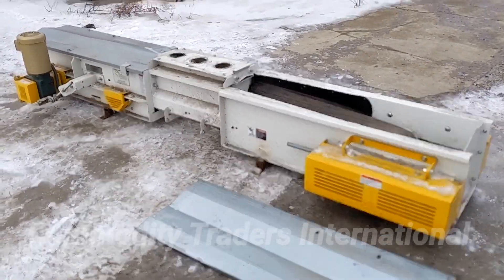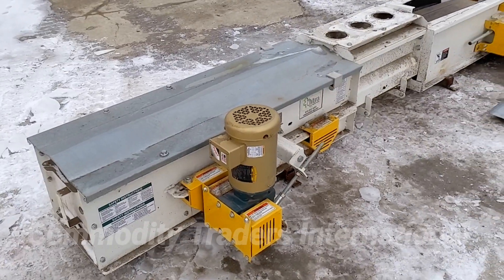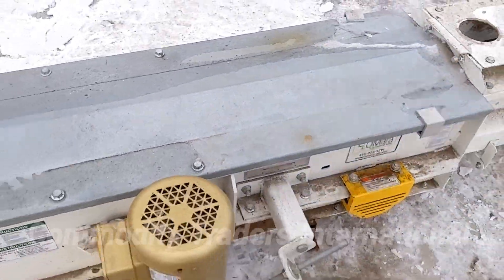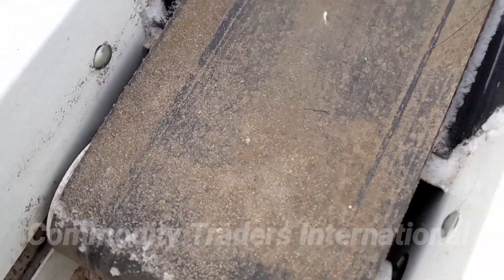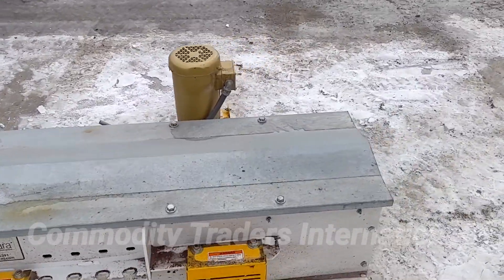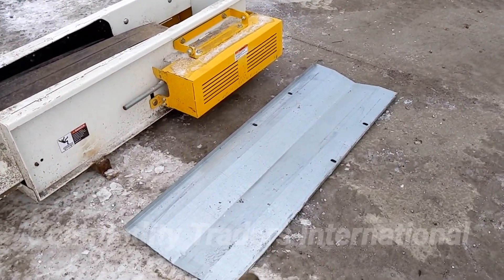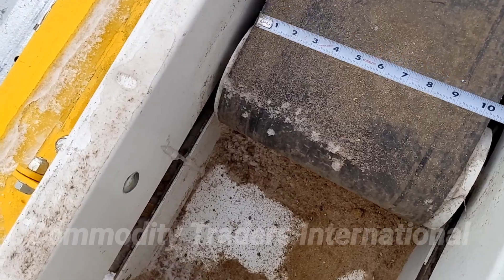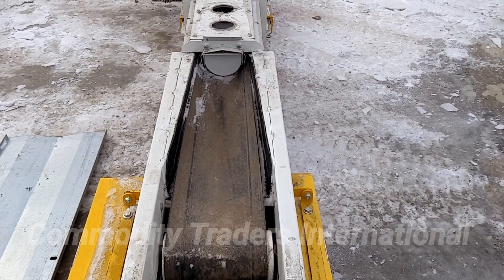OMara 8' Belt Conveyor